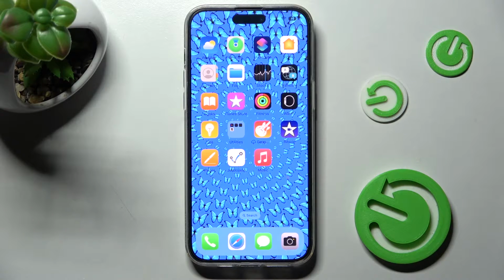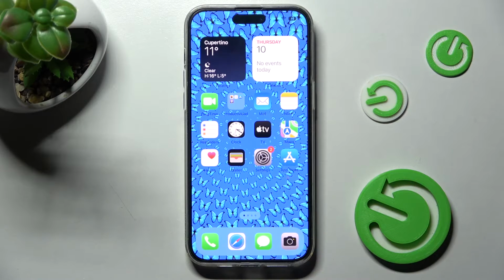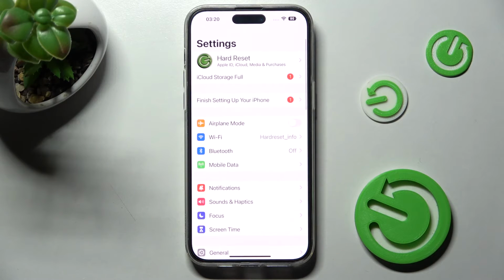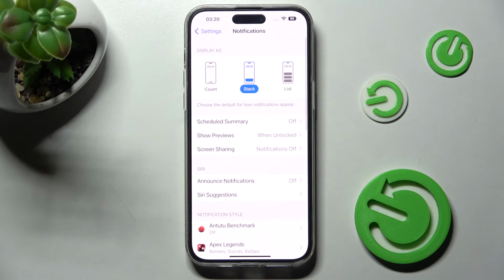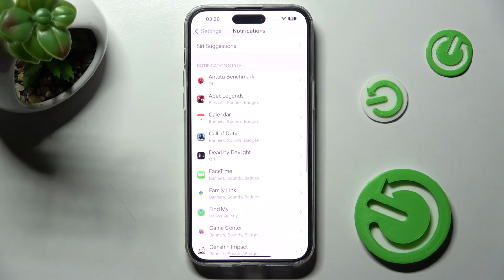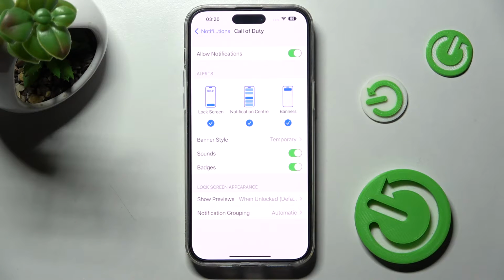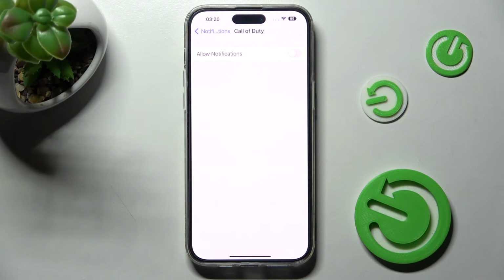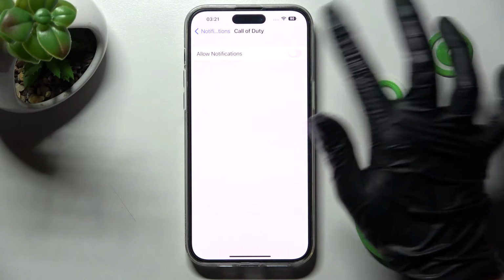How to Enable App Notifications in iPhone 14 Pro Max - Disable App Notifications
Find out more info about iPhone 14 Pro Max:
Today we want to show you how to manage app notifications on iPhone 14 Pro Max. Our expert will show you how to enter the notification settings, and then how to enable receiving notifications from the selected application. If you have the impression that you are not receiving important notifications from the application, change it immediately. You can also get rid of annoying app notifications in iPhone 14 Pro Max. Go to our YouTube channel if you want to know more about the iPhone 14 Pro Max.

How to enable app notifications on iPhone 14 Pro Max? How to turn on app notifications on iPhone 14 Pro Max? How to disable app notifications on iPhone 14 Pro Max?